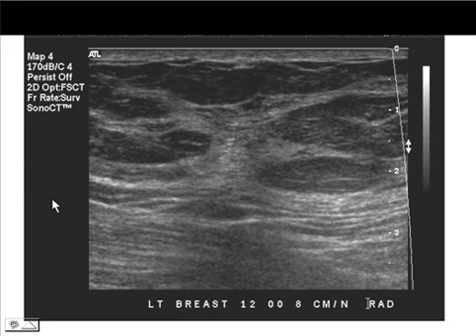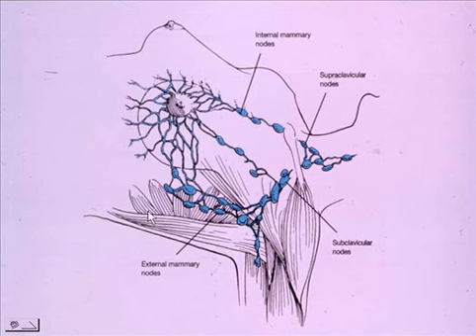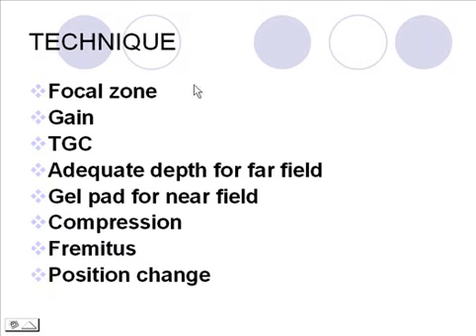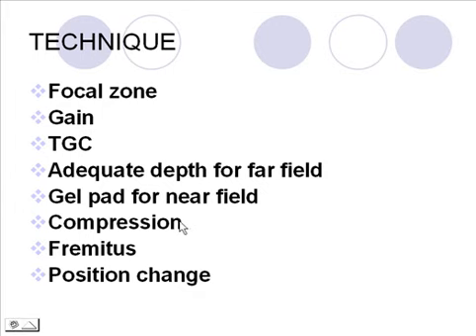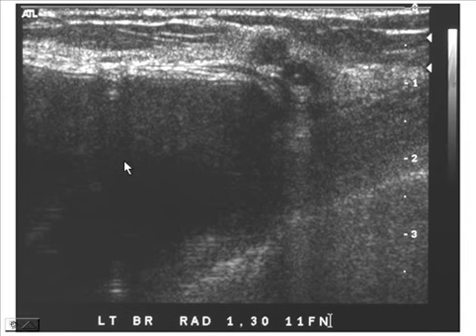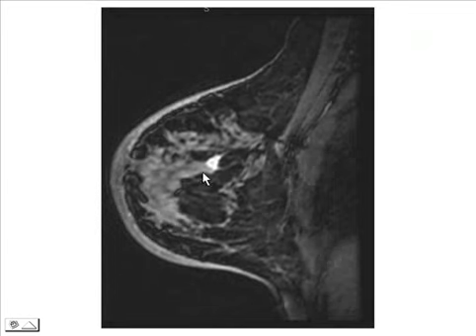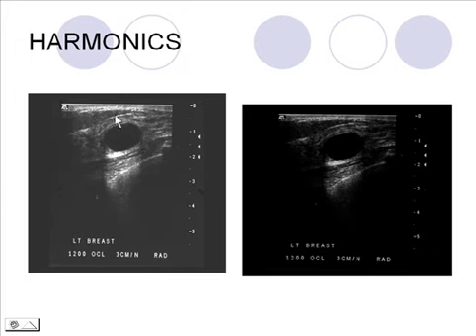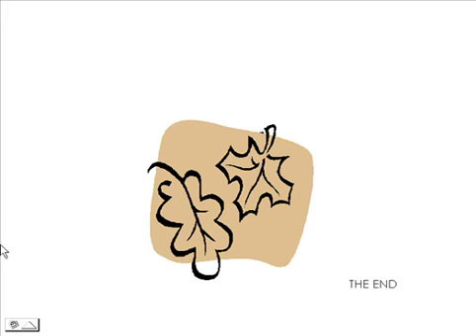Breast Ultrasound Indications Technique Normal Anatomy Annina N Wilkes, MD4